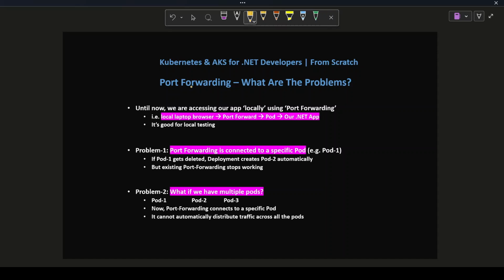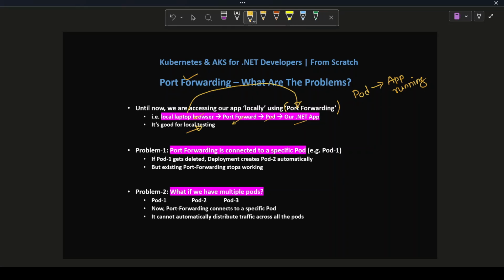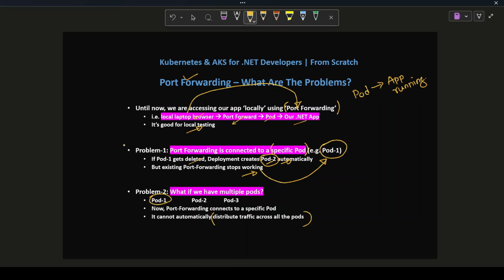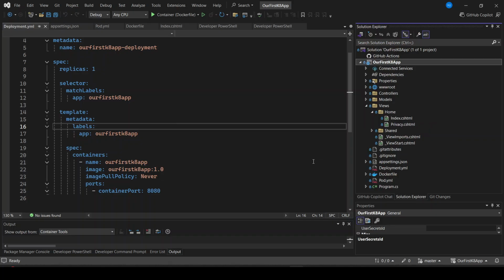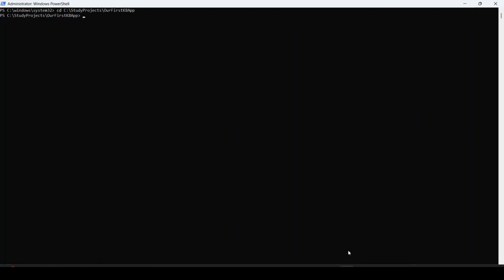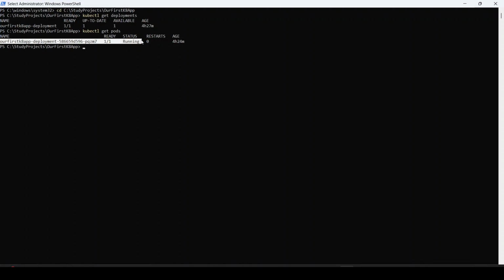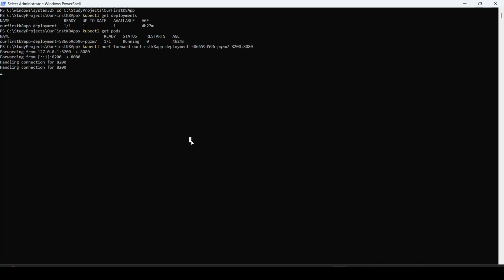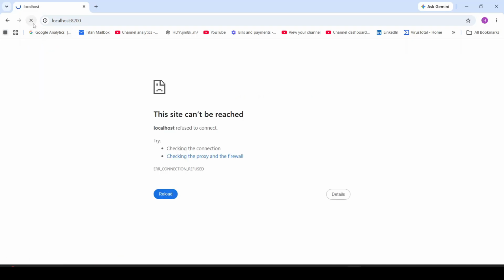The Huge Flaw with Kubernetes Port Forwarding | Part-12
. Until now, we have been accessing our ASP.NET Core application in Kubernetes using Port Forwarding.

Port Forwarding works well for local testing, but what happens when a Pod is replaced or when we have multiple Pods?

In this video, we will understand:

What happens to Port Forwarding when a Pod is replaced
The problem with Port Forwarding when we have multiple Pods
Why we need a better way to access our application

This leads us to our next important Kubernetes concept — Service.

This video is part of the Kubernetes & AKS for .NET Developers | From Scratch tutorial series.